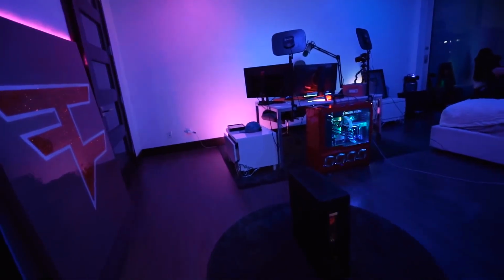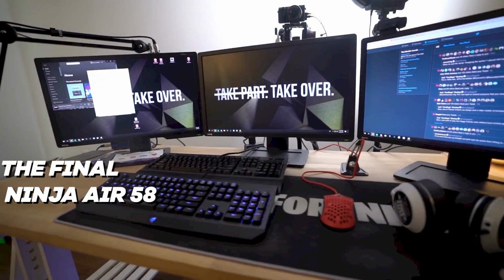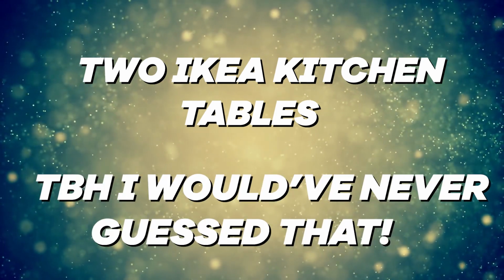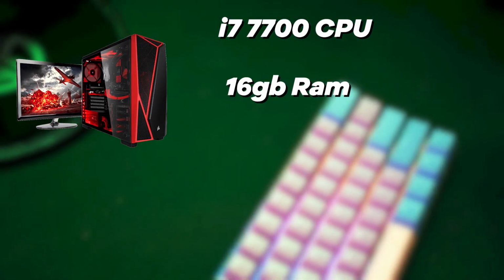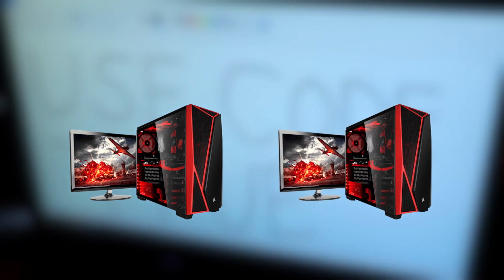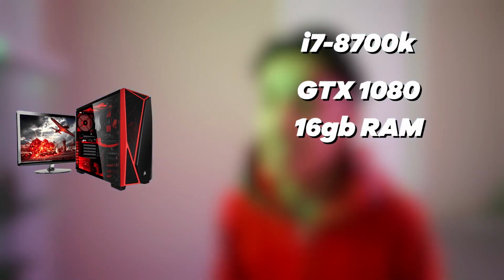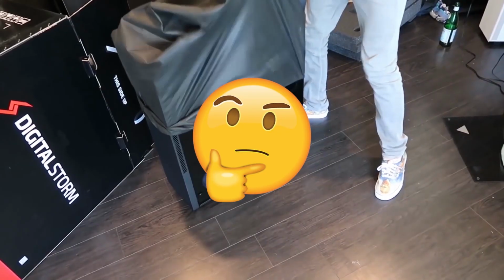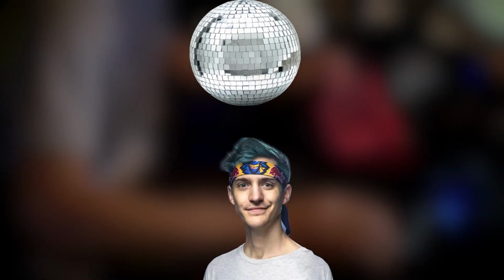Top 7 MOST EXPENSIVE Fortnite GAMING SETUPS OF 2019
Top 7 MOST EXPENSIVE Fortnite GAMING SETUPS!

Here is a list of the Top 7 MOST EXPENSIVE Fortnite GAMING SETUPS!